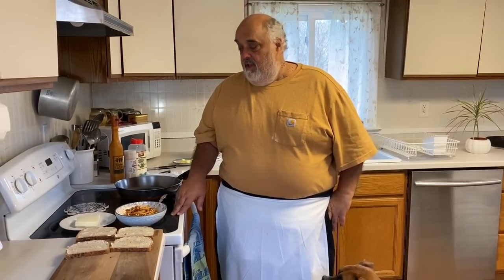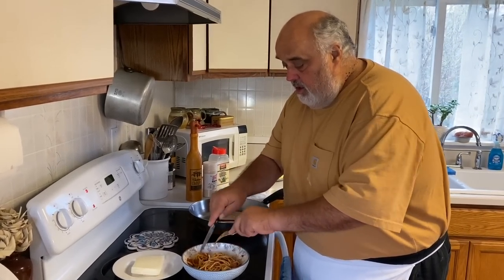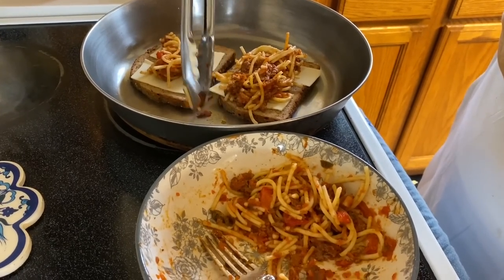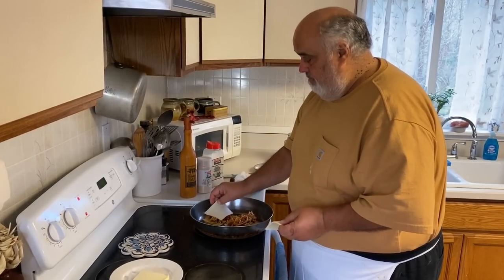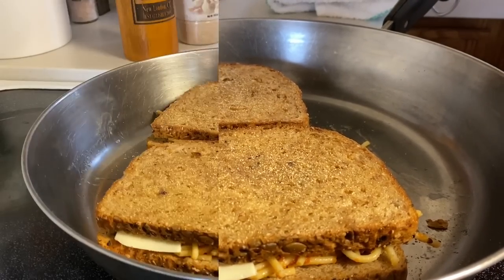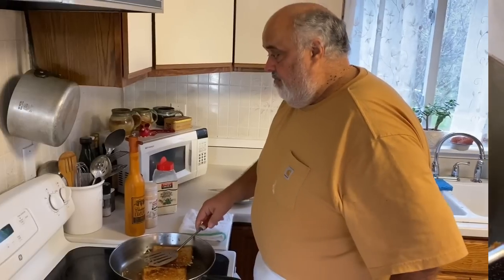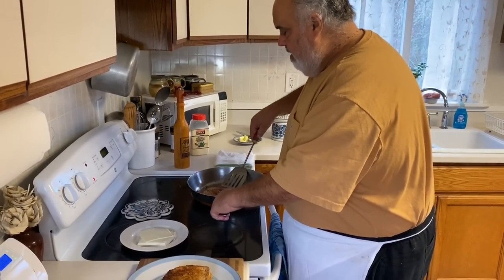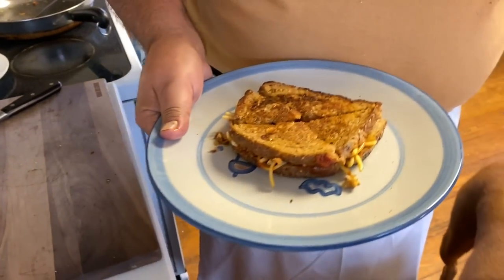🍝 Spaghetti Grilled Cheese Made ❤️ For the Kids!